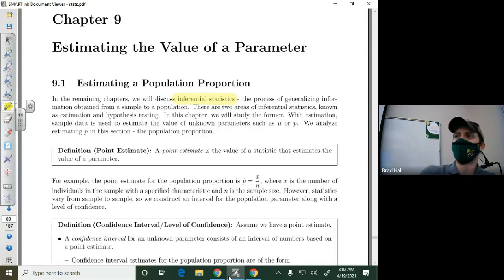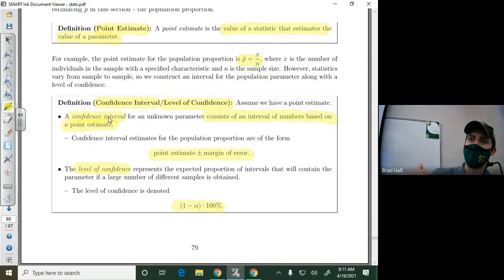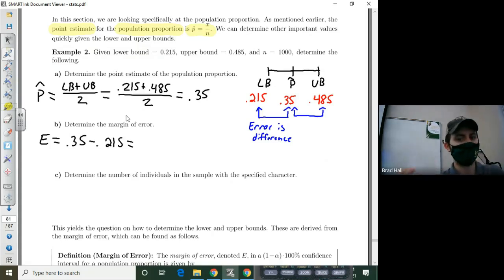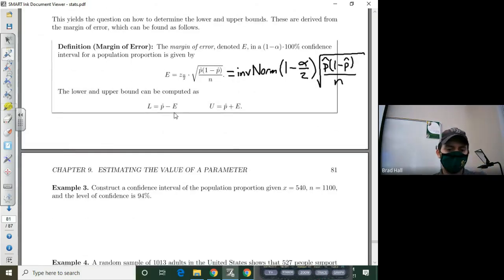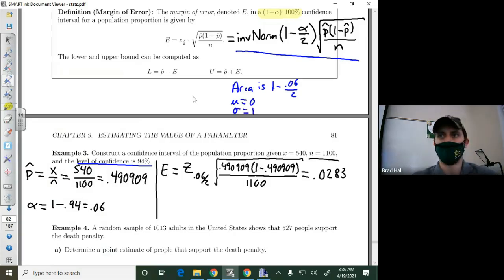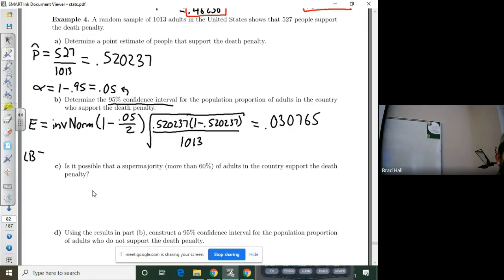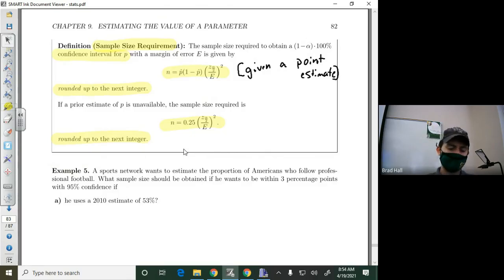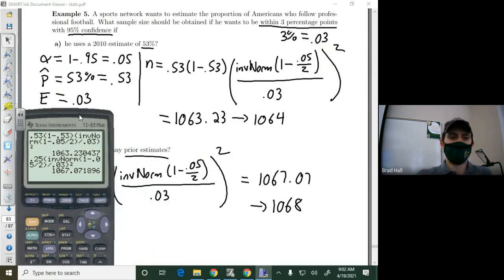Math 241 Section 03FV - Section 9.1 [April 19, 2021]